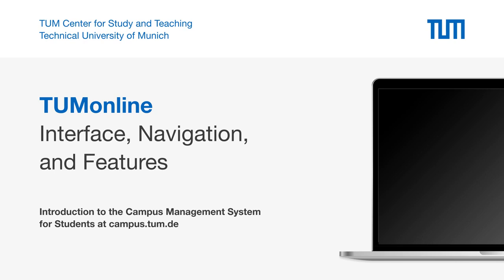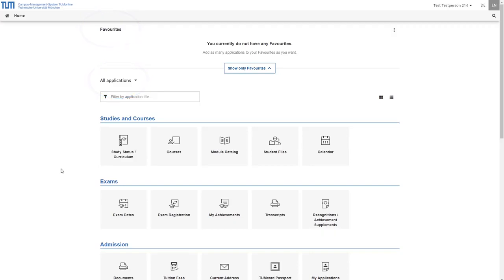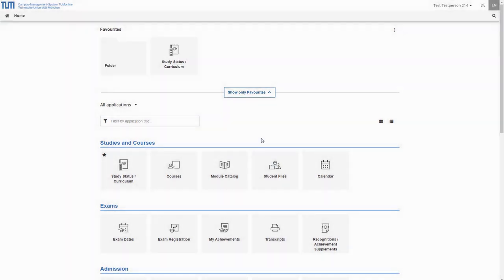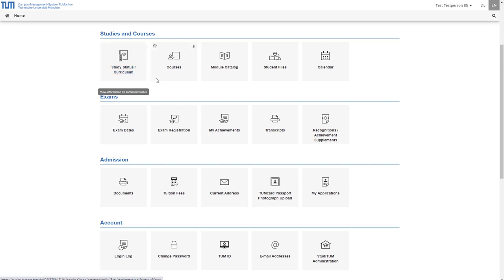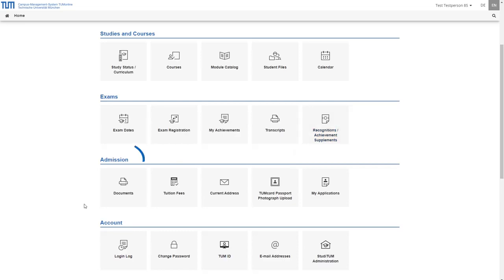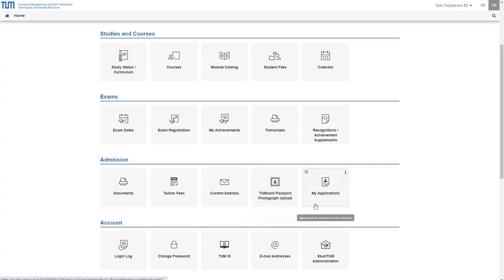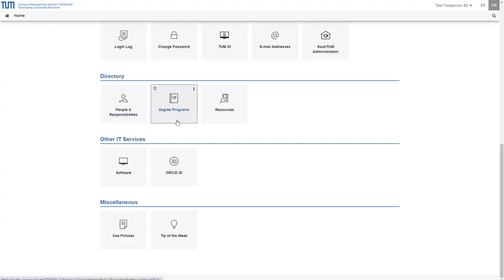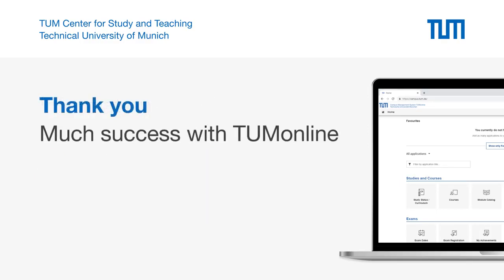Introduction to Interface, Navigation, and Features | A TUMonline Tutorial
In this video we present the new interface of TUM's campus management system TUMonline and show TUM students how the navigation works and which functions the system provides for them.

All information on application and admission at TUM can be found

Further information on TUMonline can be found in the TUM wiki system

If you experience any technical problems, TUM's IT support team will be happy to help you. You can reach them at it-support(at)tum.de.

Picture credits Laptop: Designed by rawpixel.com / Freepik